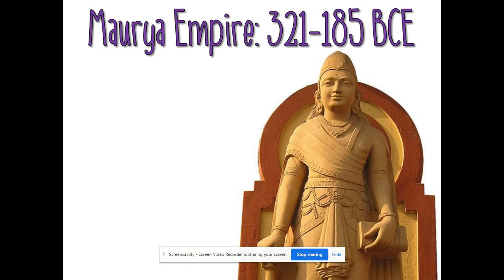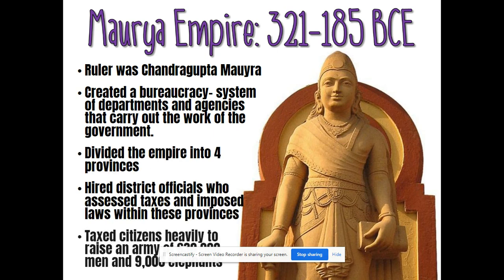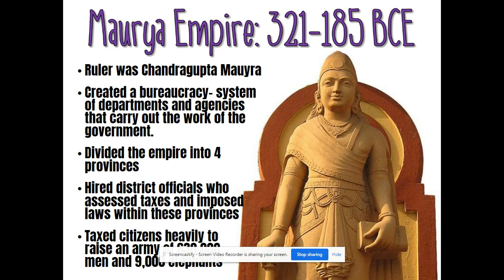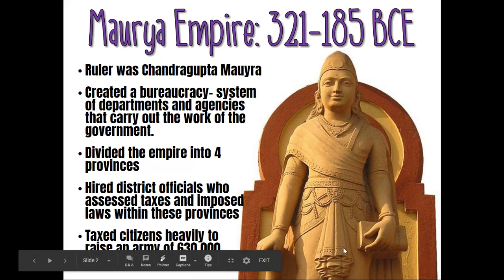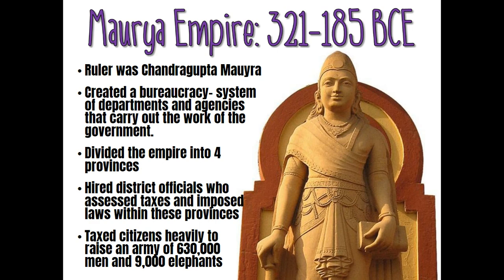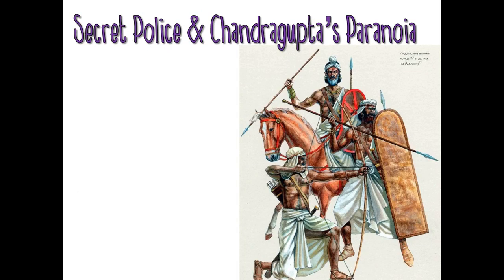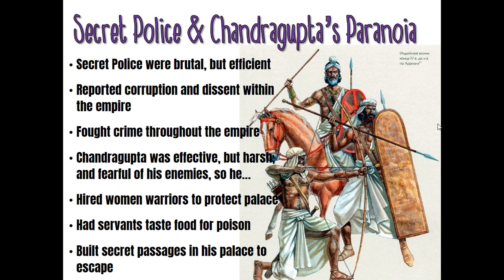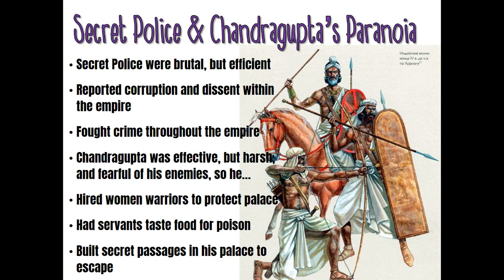Maurya Screencastify 4/21/20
Note for class day 2 of India unit.